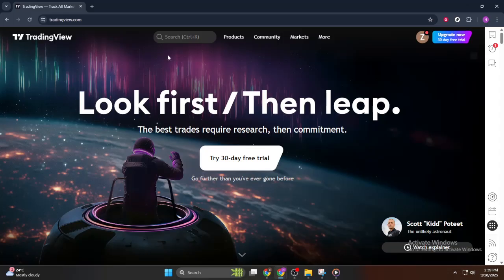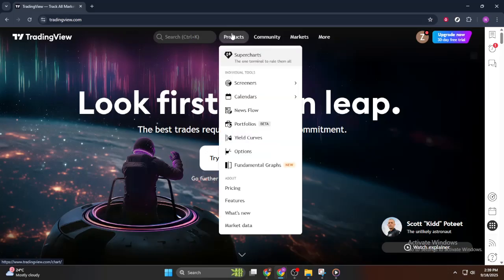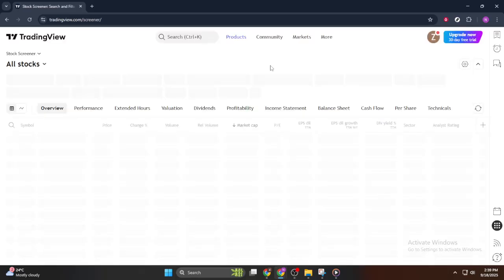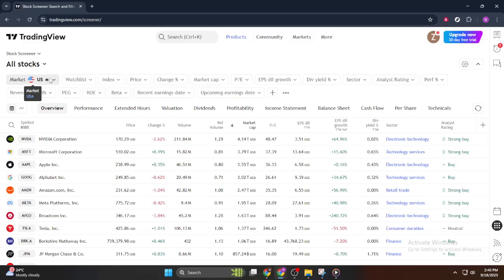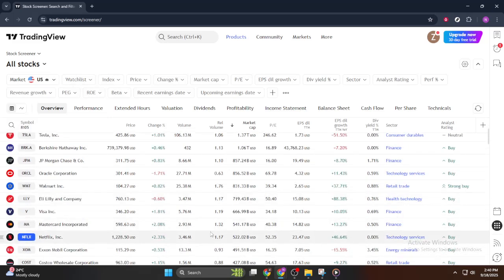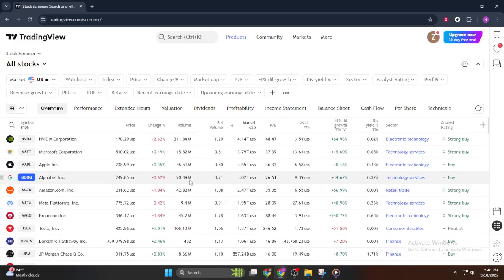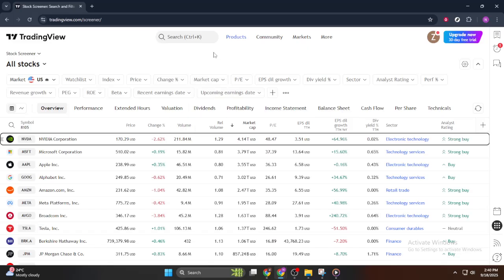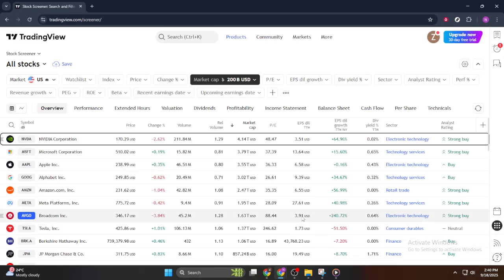TradingView How To Build The Perfect Stock Screener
Want to find the best trading opportunities fast? 📊 In this tutorial, I’ll show you how to build the perfect stock screener in TradingView step by step. Learn how to filter stocks, set up powerful screening criteria, and create a screener that works for day trading, swing trading, or long-term investing.

👉 Customize TradingView’s stock screener for your strategy.
👉 Discover tips to spot high-probability trade setups.
👉 Perfect for beginners and experienced traders alike.

✅ Master the TradingView screener and take your trading to the next level!